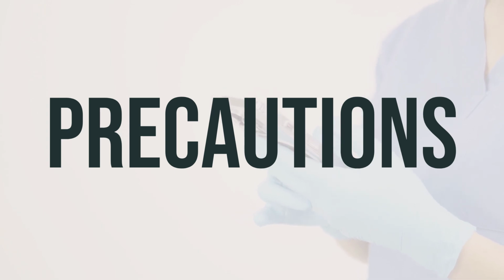How to use Tobrex Drops - Explain Uses,Side Effects,Interactions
Tobrex Drops are used to treat eye infections caused by bacteria. It belongs to a class of drugs called aminoglycoside antibiotics, which work by stopping the growth of bacteria. It's important to note that Tobrex Drops only treat bacterial eye infections and will not work for other types of eye infections. It's also important to use this medication only as directed, as unnecessary use or overuse of any antibiotic can decrease its effectiveness. The daily dosage and optimal timing for using Tobrex Drops should be determined by a healthcare professional.
7fb6